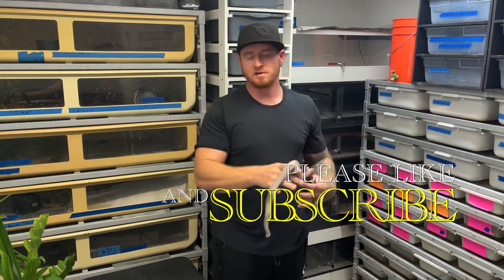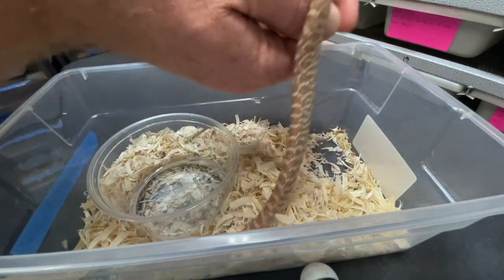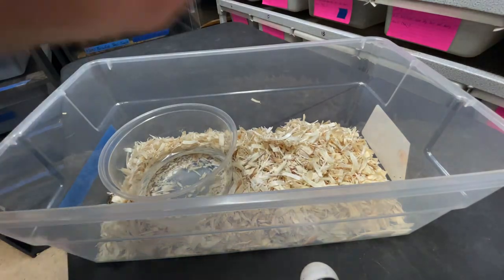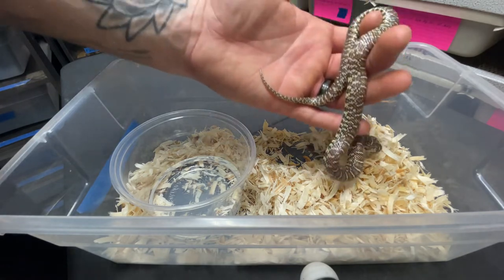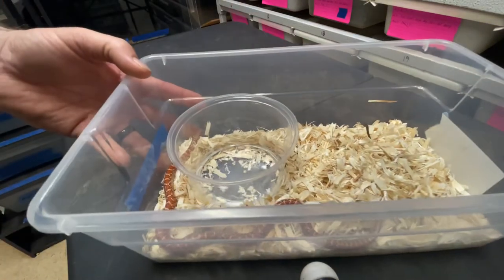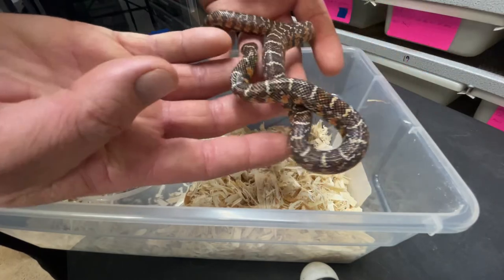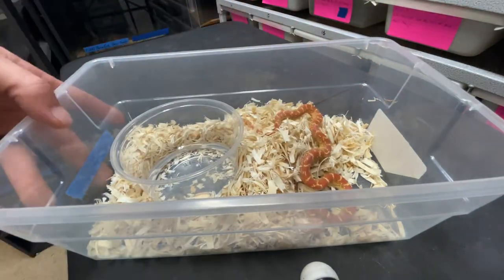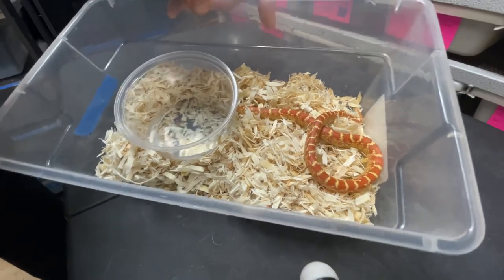Florida Kingsnake Collection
Our collection of kingsnakes so far! Highly recommend talking with Scott Mcfarlane if this is a species that interests you. As always we appreciate your support!